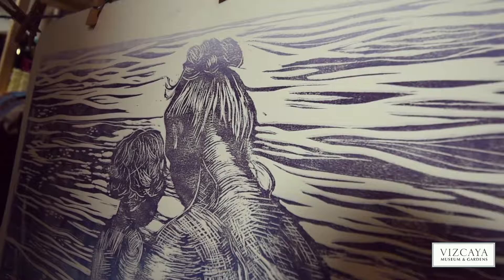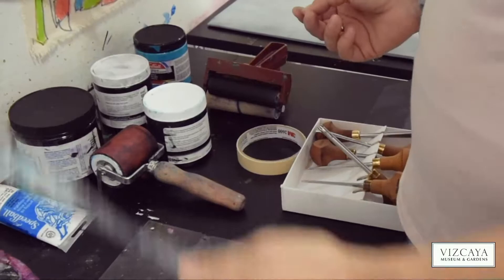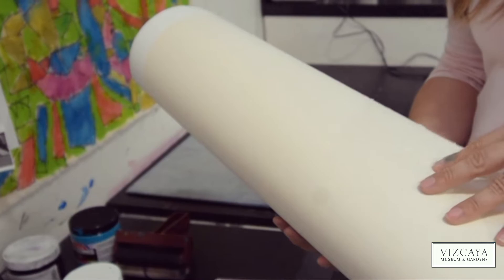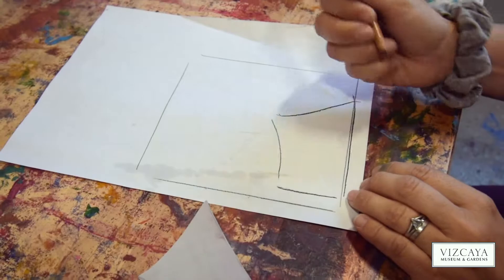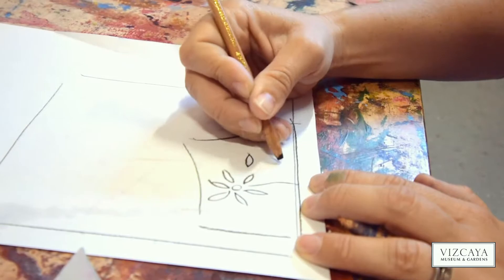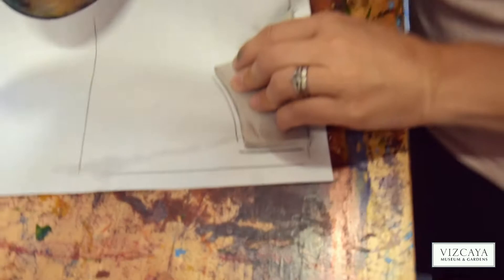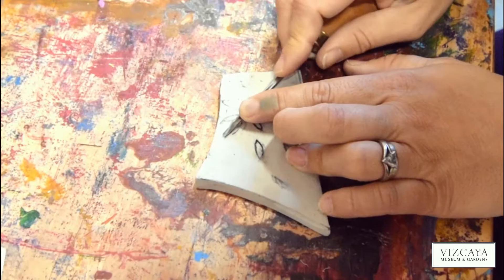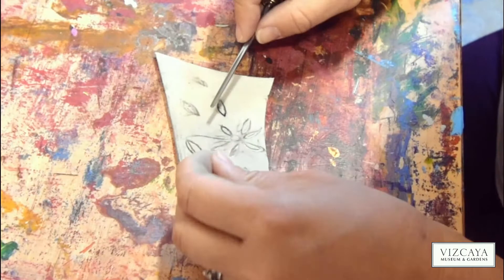Block Printing Tutorial | How To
Vizcaya’s family programs are designed to bring bigs and littles together with fun, memory-making activities, like this blockprinting activity demonstrated by Vizcaya partner Philippa Langrish (@tableauxarts on Instagram). Watch as she walks you through the block printing process step by step, so you can try it out at home.
Check out the online calendar of events at Vizcaya.org to see what is coming up.
Vizcaya Museum and Gardens is a museum based in Miami. Formerly the home of millionaire industrialist James Deering, the estate now stands as a historic home and public garden serving the community as a cultural resource. More at vizcaya.org